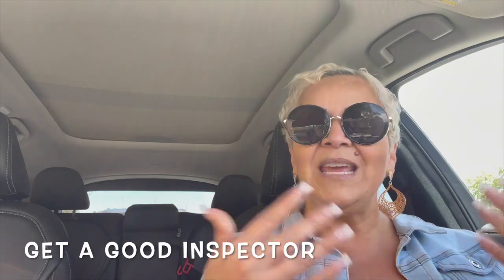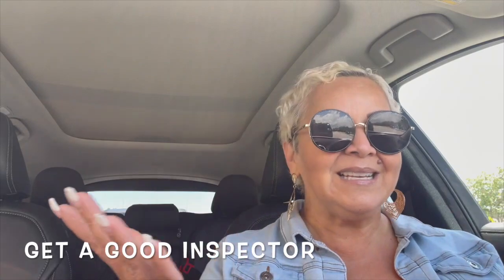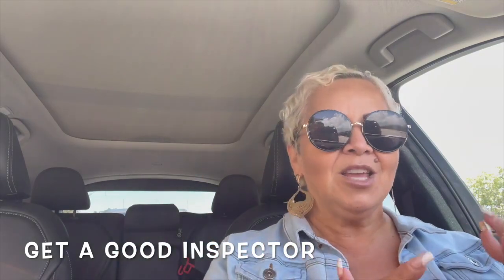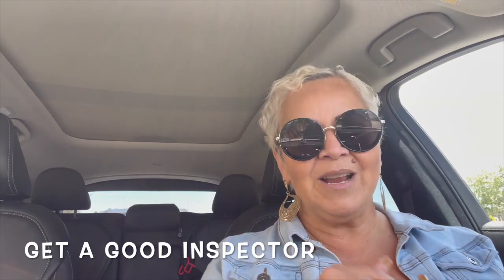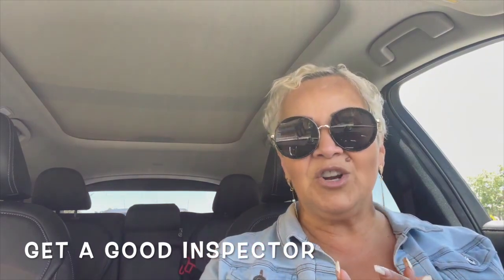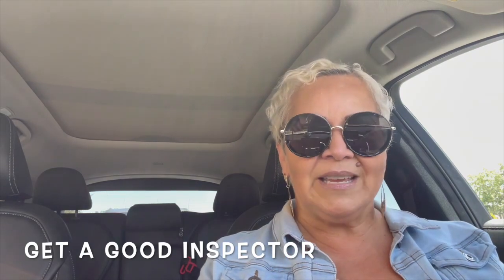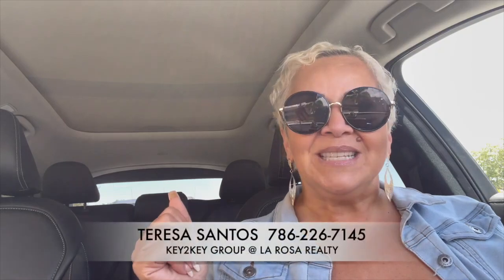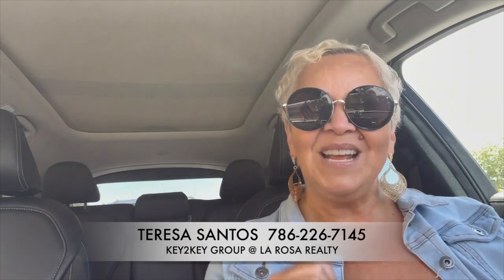WHAT HAPPENS IN A HOME INSPECTION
Realtors
Teresa Santos & George Cachola
Key2Key Group with  La Rosa Realty
Lic # 3397086
for similar homes in South Florida